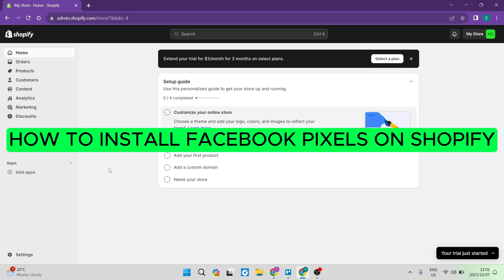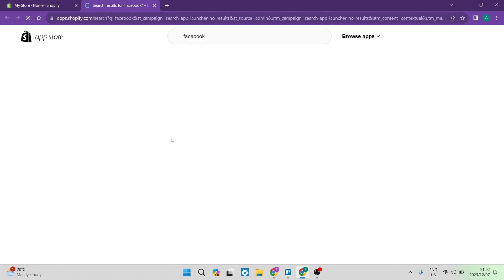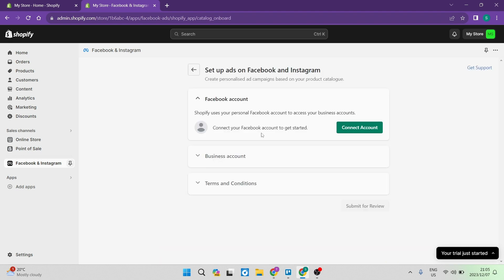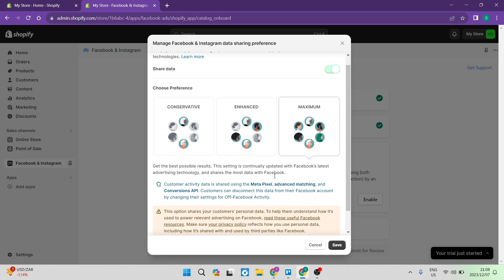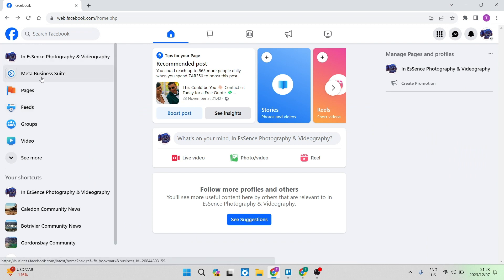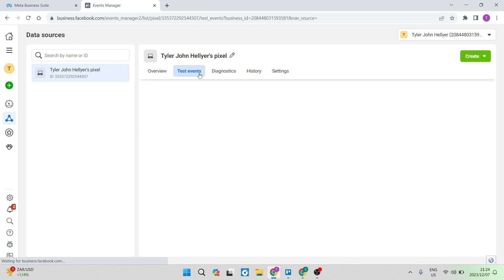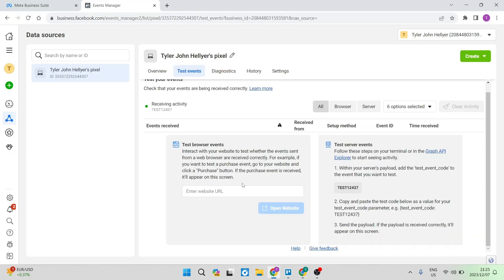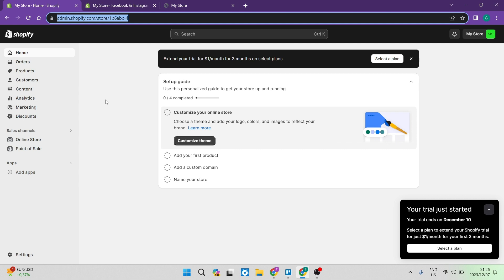How to Install Facebook Pixel on Shopify in 2025 | Facebook Pixel Tutorial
In this video 'How to Install Facebook Pixels on Shopify | Facebook Pixels/Shopify Integration' we're going to show you how to install Facebook Pixels on Shopify. Facebook Pixels are a great way to increase sales on your Shopify store, and we're going to show you how to get the most out of them.

If you're interested in integrating Facebook Pixels with your Shopify store, then this is the video for you! We'll walk you through the process step by step, and by the end you'll be ready to start collecting Facebook data with Facebook Pixels!

Timestamps

Intro – 00:00 – 00:29
Integrating Facebook with Shopify – 00:30 – 03:11
Integrating Shopify with Facebook Pixels – 03:12 – 05:48
Outro – 05:49 – 06:05